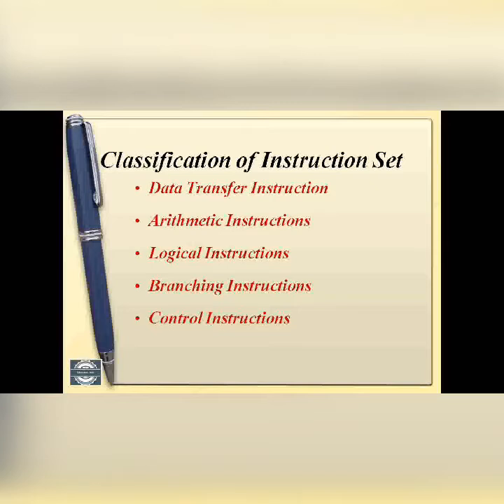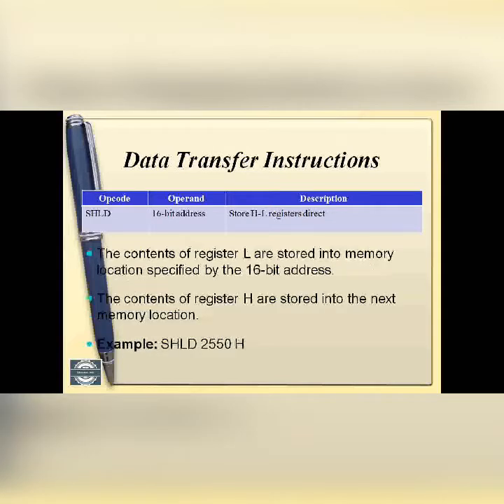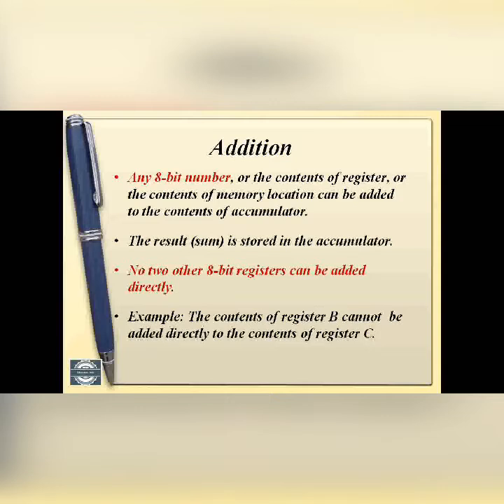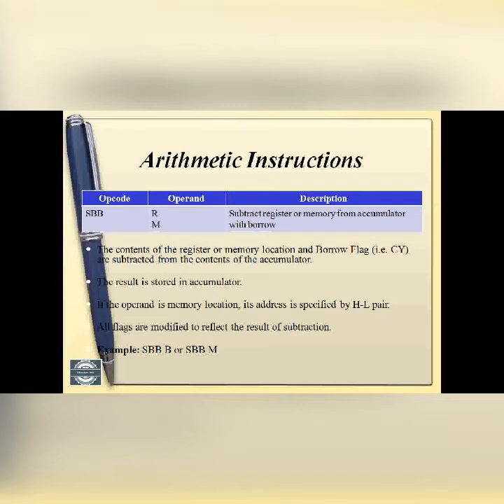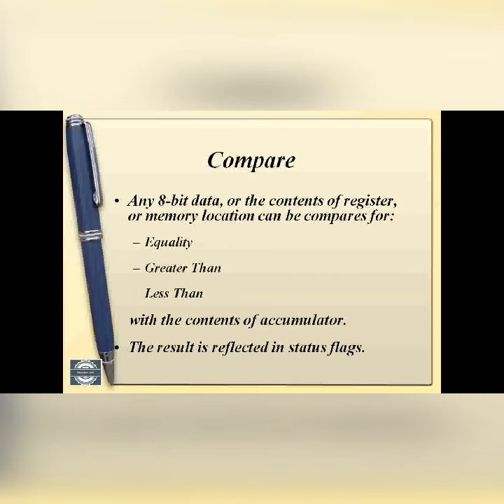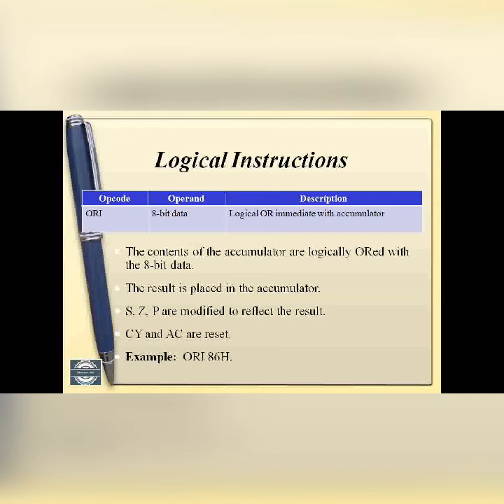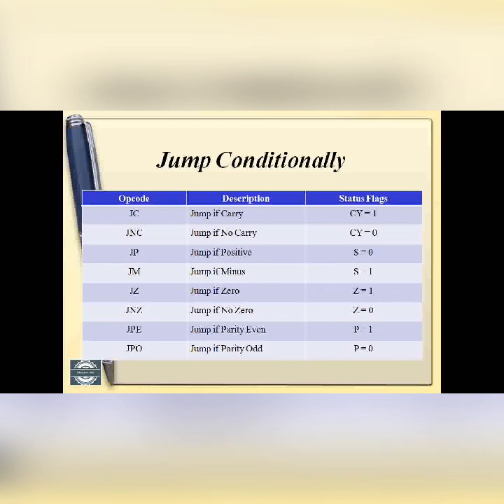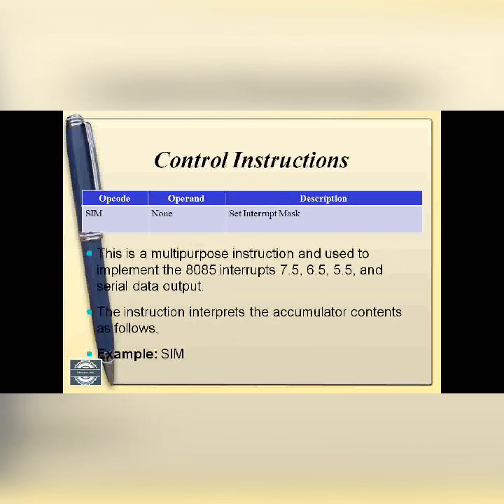8085 Instruction Sets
Intel 8085 Instruction Sets ... Different types of 8085 Instruction Sets and the details of the Instruction sets are discussed in this vedio

By this vedio you  can get all 8085 Instructions which help you to work in 8085 kits or simulators